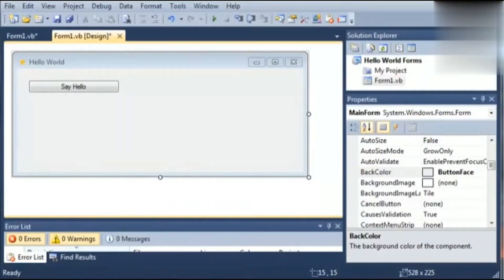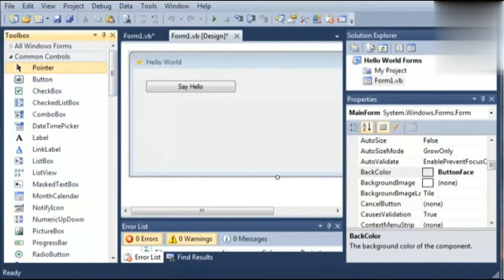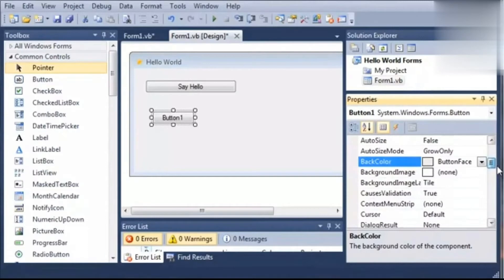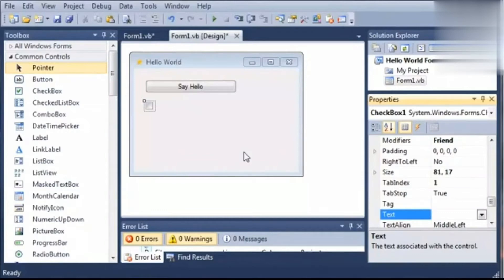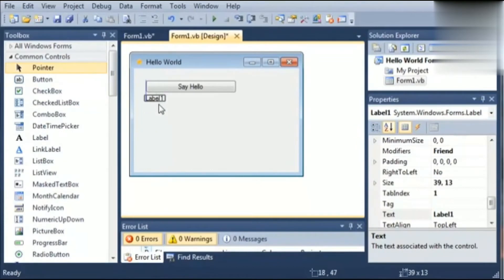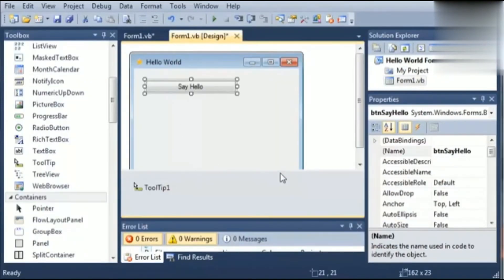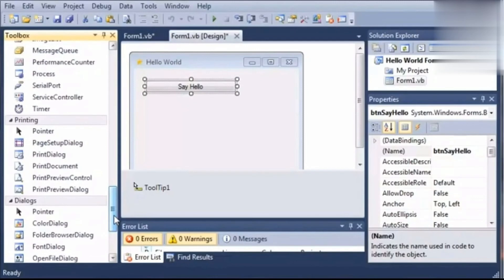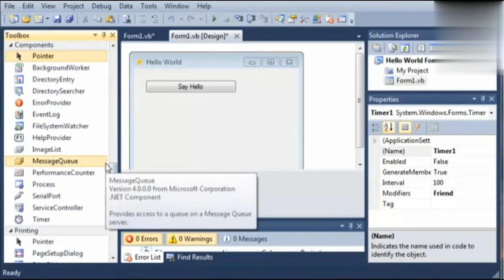ToolBox Controls in vb.net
vb.net controls